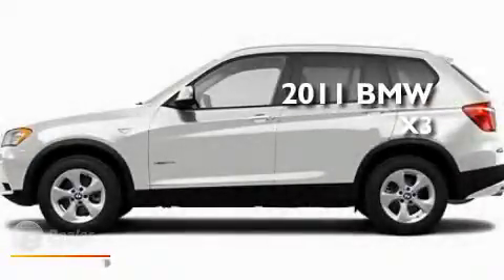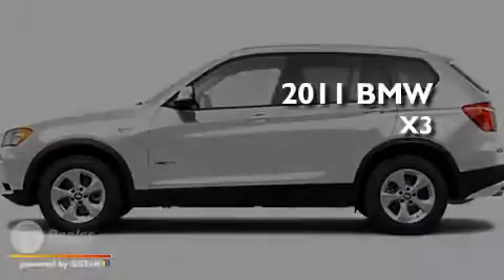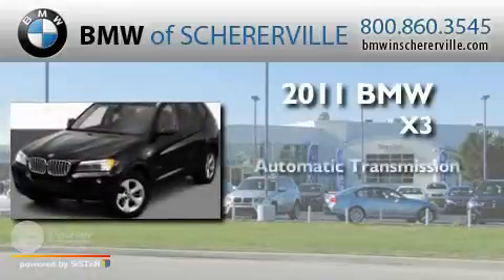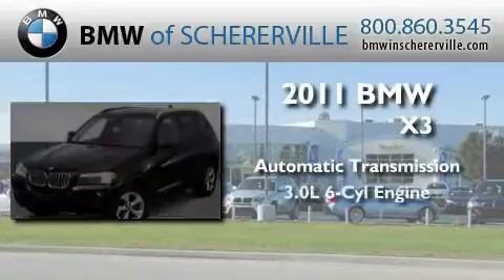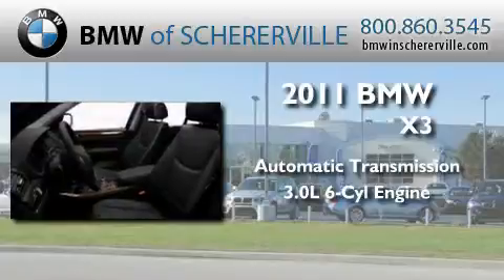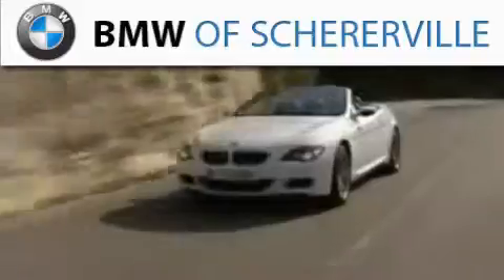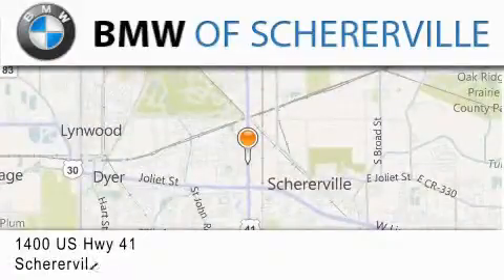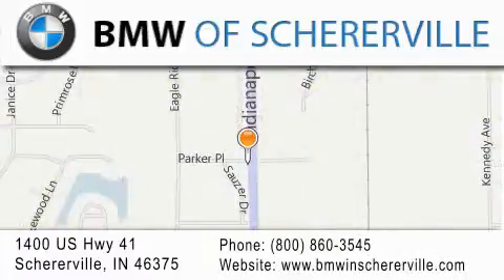2011 BMW X3 Schererville IN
Year : 2011
 Make : BMW
 Model : X3
 Engine : 3.0L I6
 Trans . : Automatic
 Exterior : White

 Interior : Tan
 Stock : 11589

 1400 U.S. Highway 41
  , IN 46375

 Pre-Owned 2011 BMW X3  IN